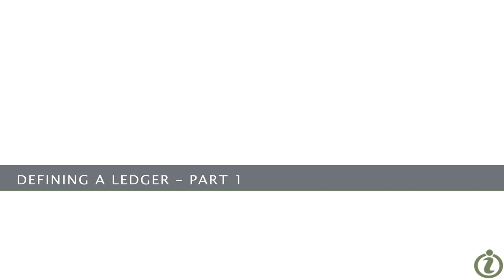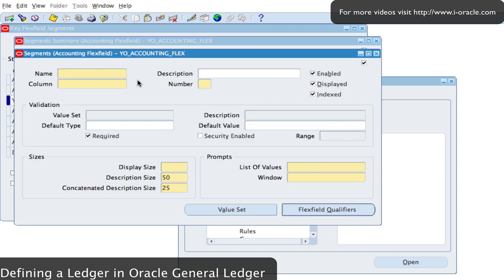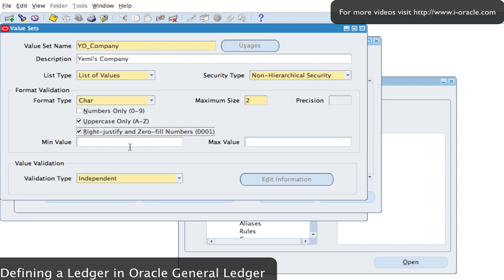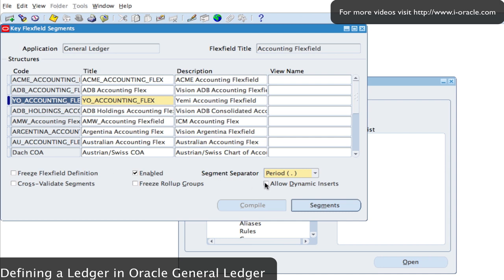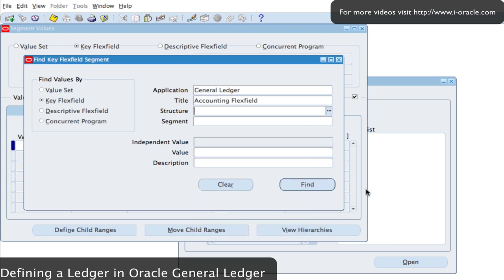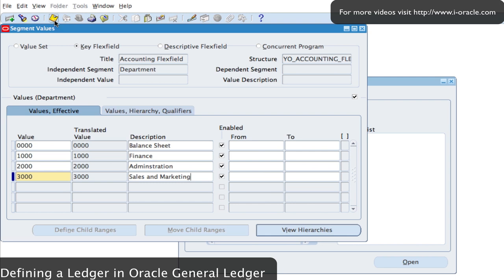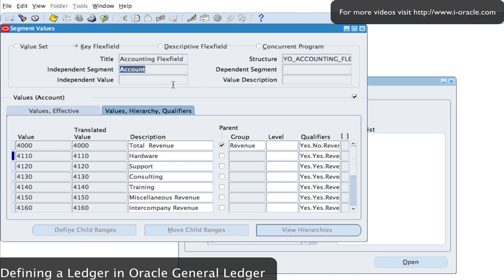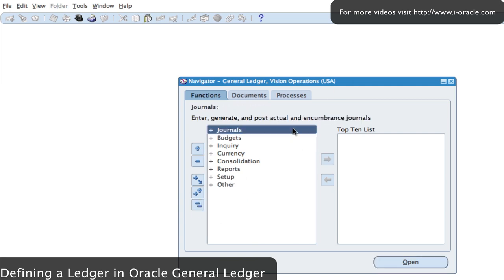How to Create Ledgers in General Ledger Part 1 - Oracle E-Business Suite R12.2.x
- Oracle Training and Tutorials - In this video we will learn how to use the R12 interface to define a Ledger by creating the core Accounting structure. Define the Chart of Accounts (Accounting Flexfield Structure), including the creation of value sets and segment values. View the Accounting Calendar and Currencies in readiness for defining the Ledger in part 2.